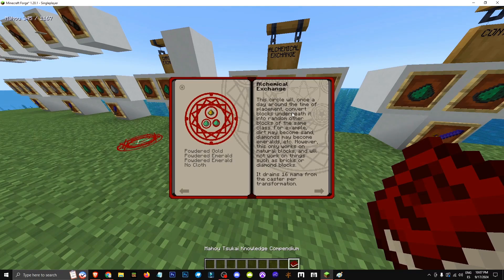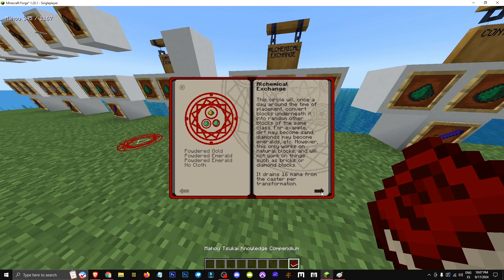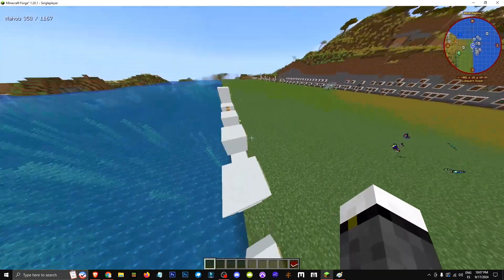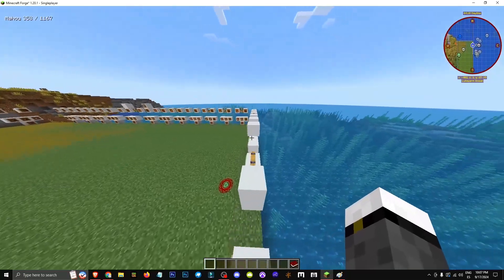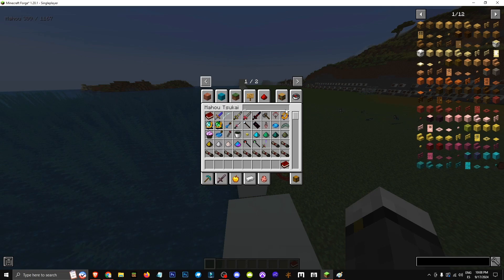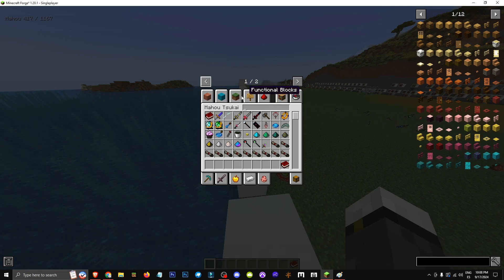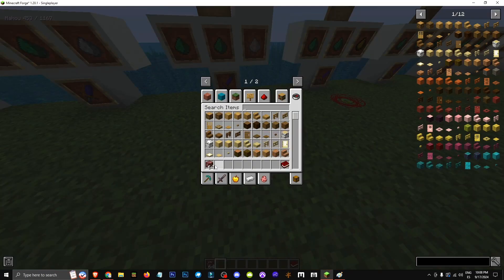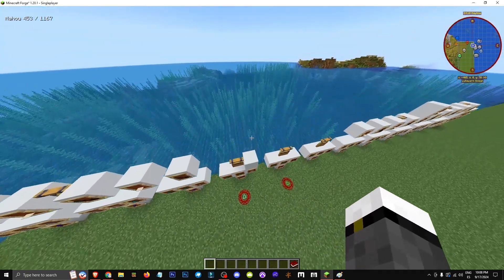🟨 HOW ALCHEMICAL EXCHANGE WORKS in the MAHOU TSUKAI MOD in MINECRAFT